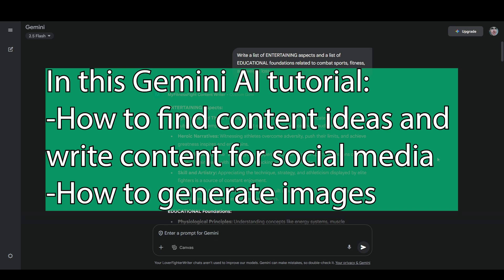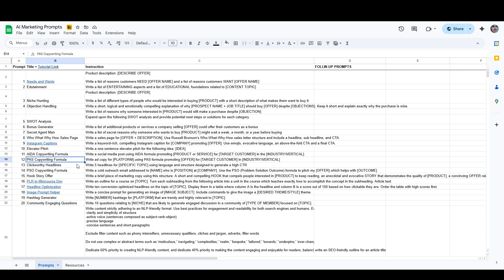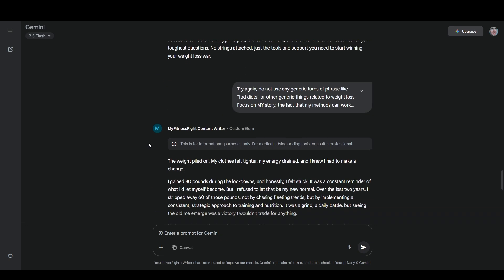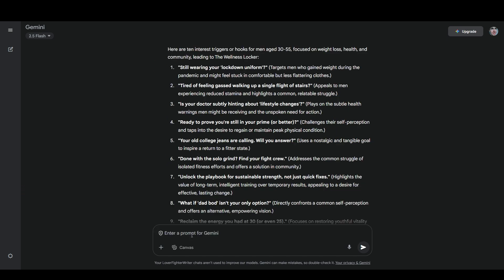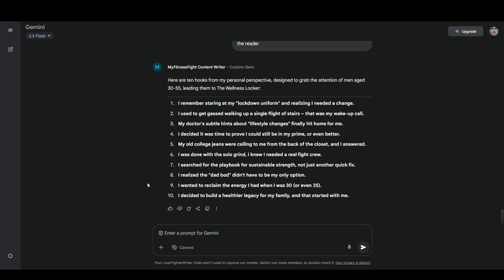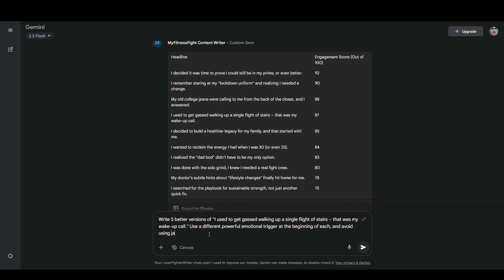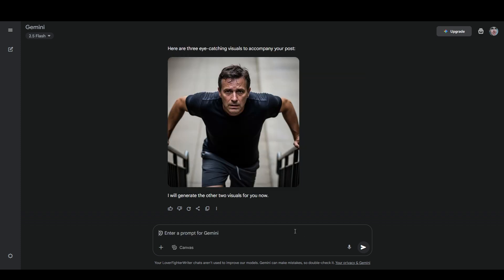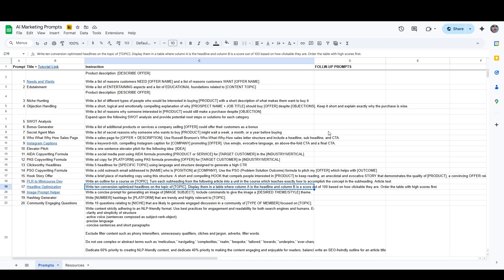How to Use Gemini AI For Content Creation: Google AI Writing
This tutorial shows how to use Gemini AI for content creation including content writing, brainstorming, and image creation. I focus on social media content marketing, but the same process could be used for other types of content creation.

I started using Gemini AI fairly recently, but I've been using AI writing tools like ChatGPT, Grok, Claude, and other for years, basically since they became commercially available. My mission is to show you exactly how to get AI tools to do what you want, like creating content that resonates with your brand voice and helps you get results.

You can also reply to my emails if you need help or want to work with me.